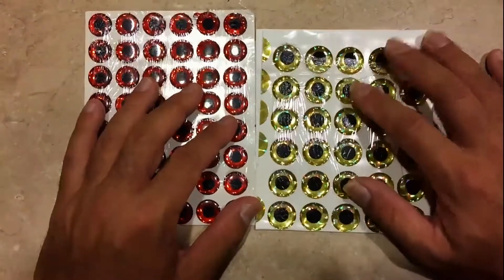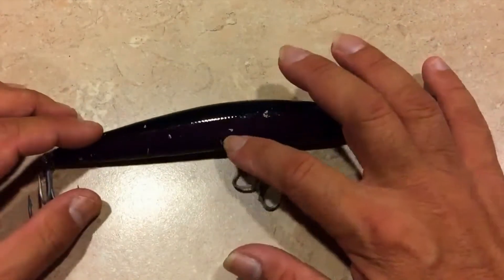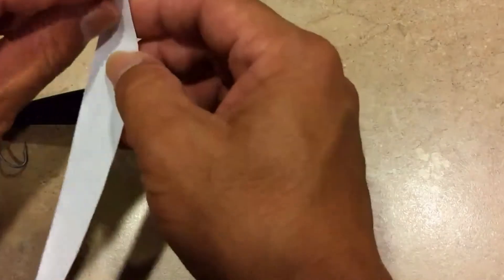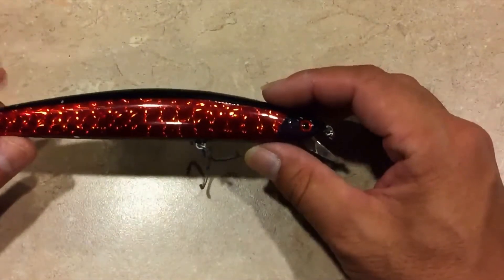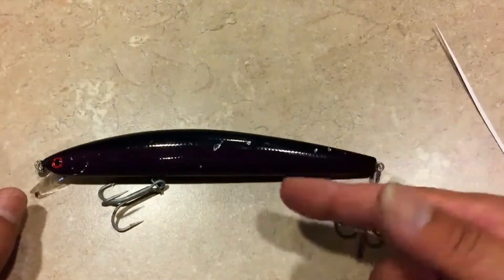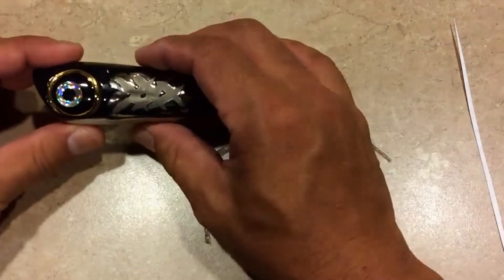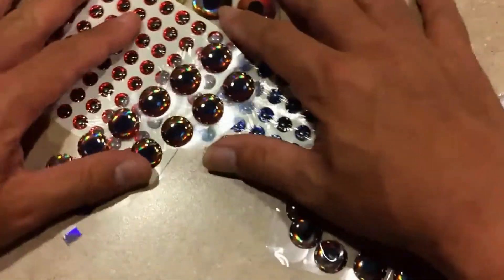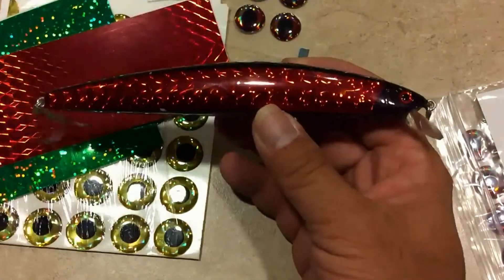Modifying your lure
Different ways to fix or change the looks of your lure instead of throwing them away.